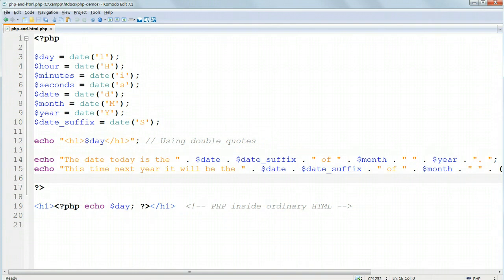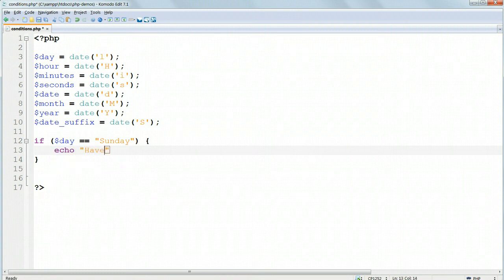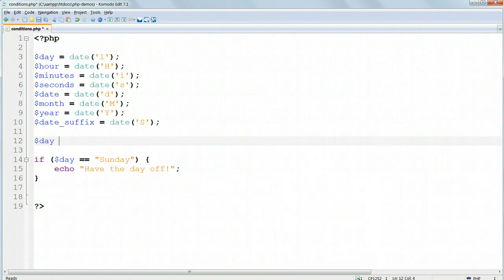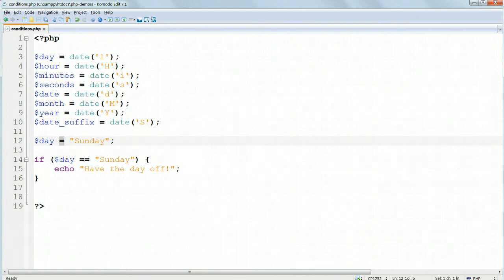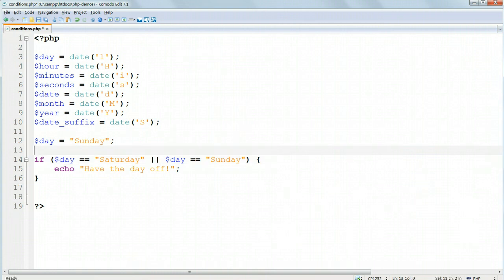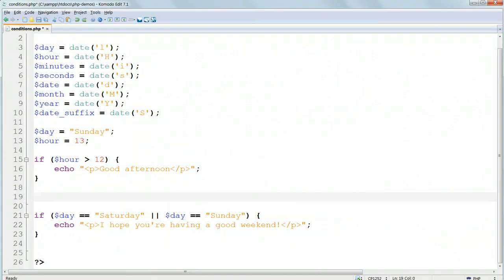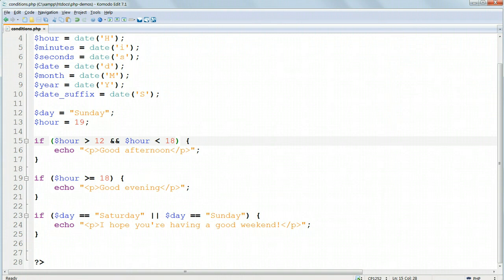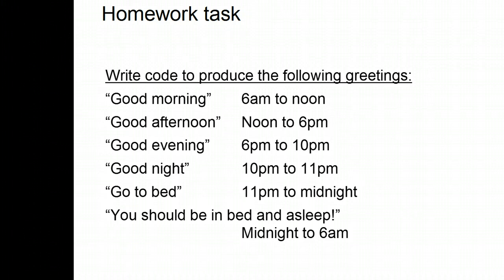The Ultimate Web Development Course 06-04: PHP conditions